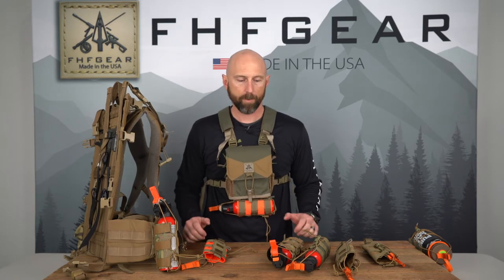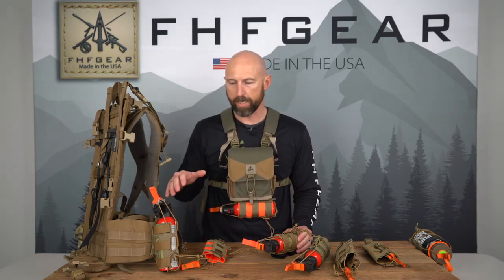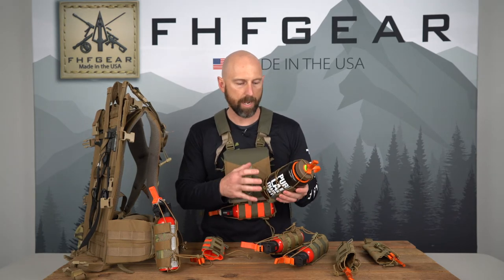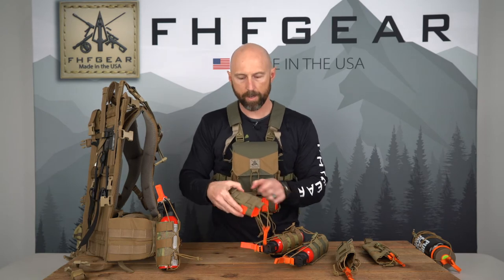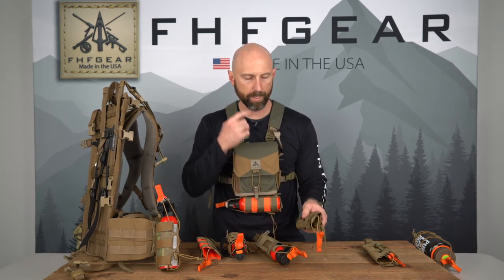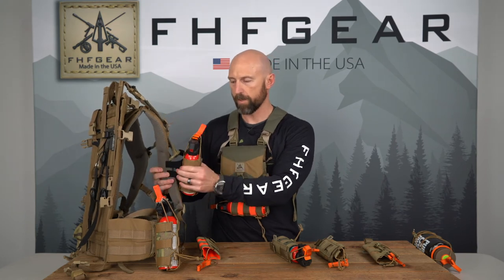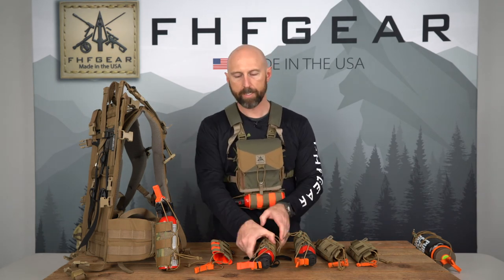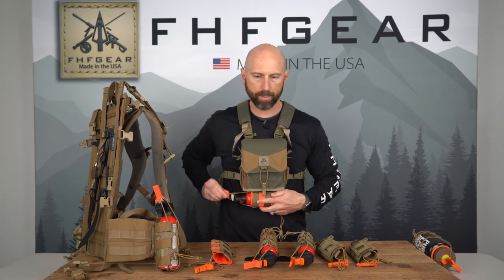FHF Gear Expandable Bear Spray Holster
Paul describes the fit and features of the expandable bear spray holster.